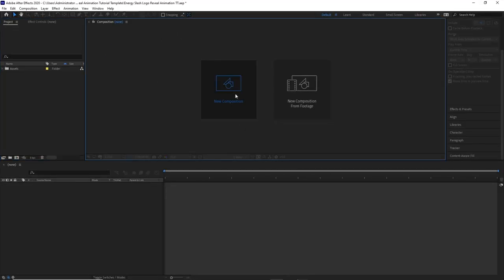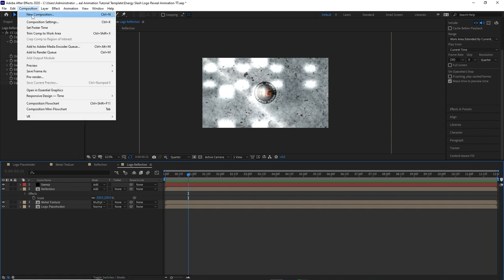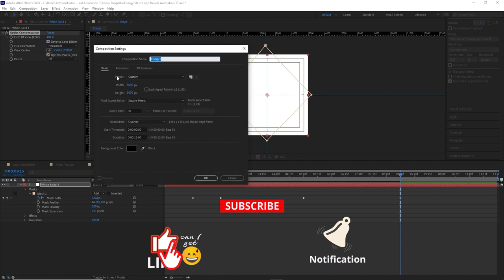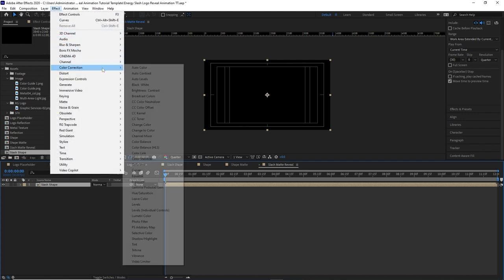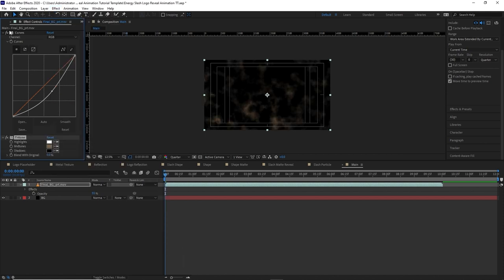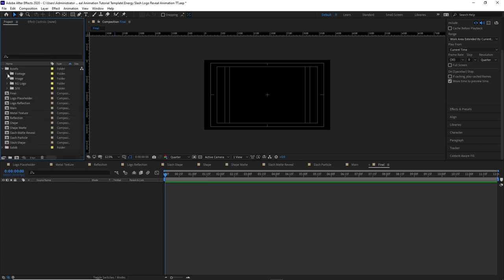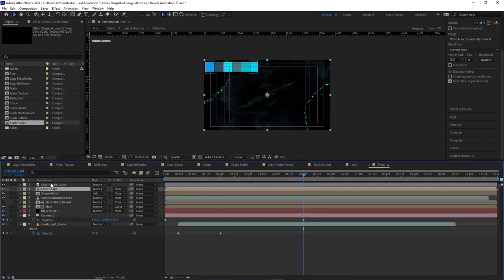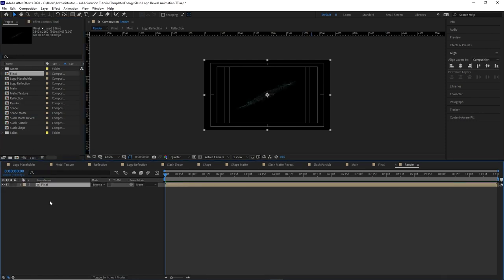Slash Logo Reveal Animation in After Effects Tutorial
In this adobe after effects tutorial, I will show you how to create a 3d environment Slash Logo Reveal animation. Without a third party plug in, motion graphic design and animation will lead you to an engaging branding. The animation is quiet simple and quick but very creative looking. It is well-polished and the visual effects are eye catching. Logo reveal animations are popular on social media for a reason-they're fun and engaging. You can show your audience that you're serious about branding and marketing your business.